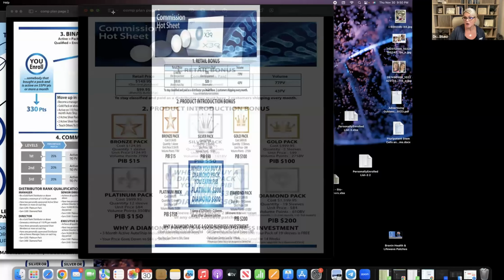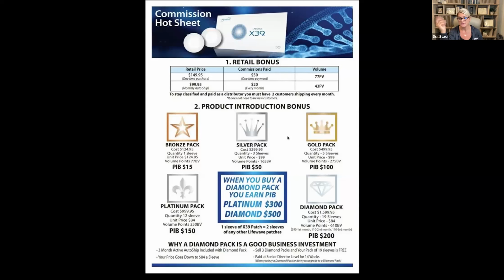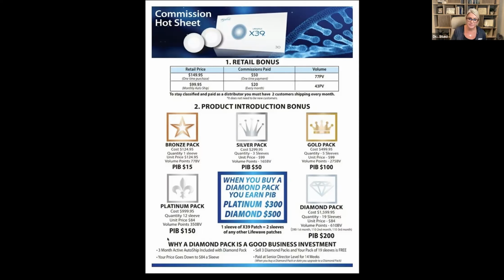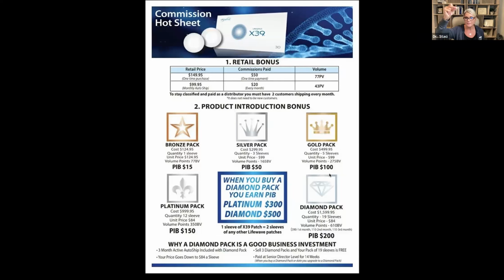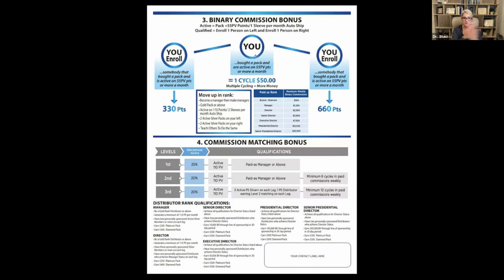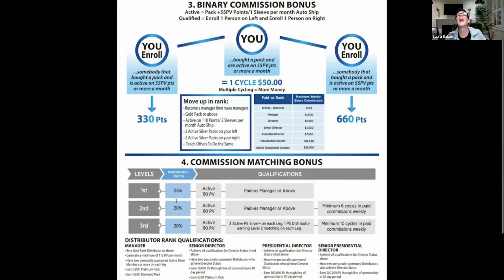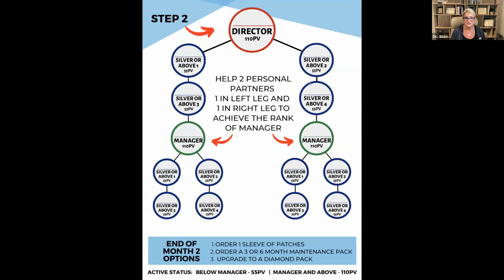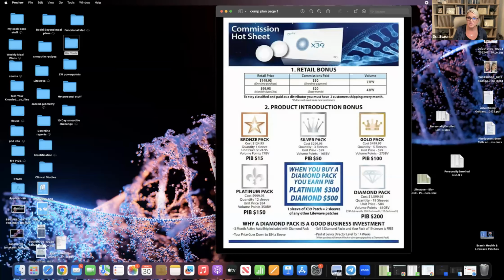Evolve Team Science & Technology and Business Review Thursday November 30, 2023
EvolveTeam
Science & Technology and Business Review
Dr. Staci Holweger
Laura Balzer